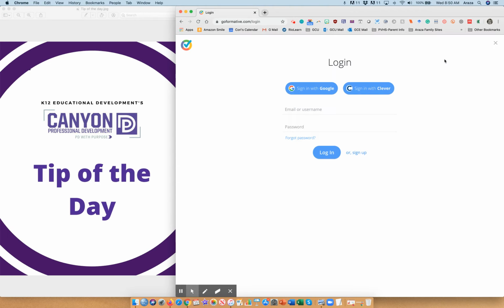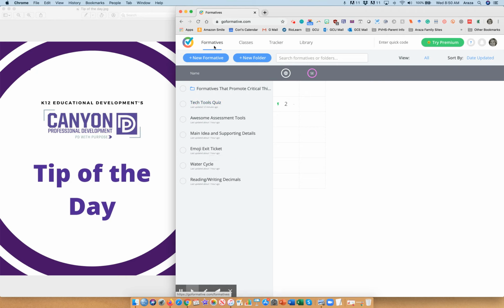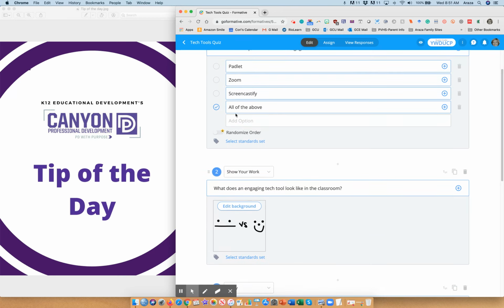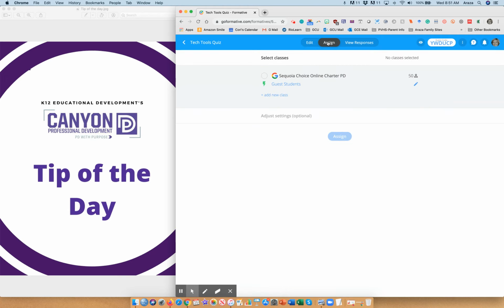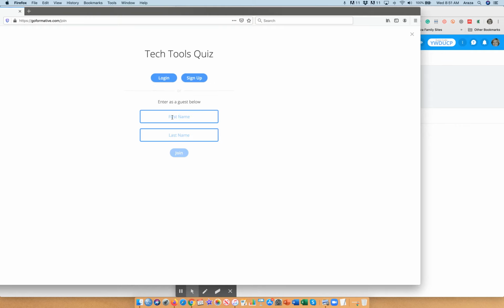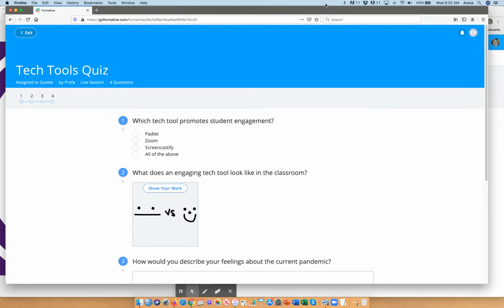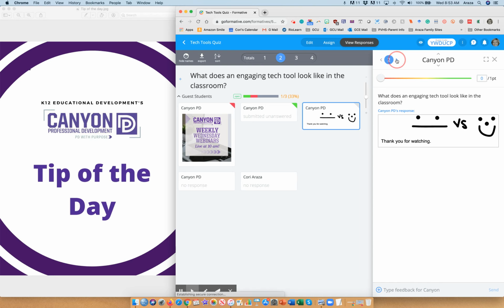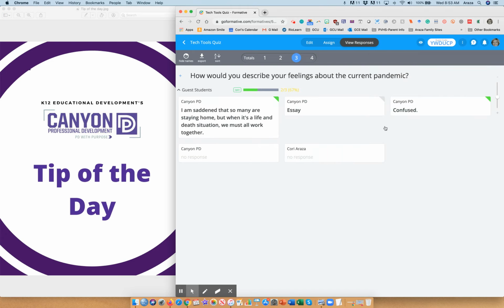Tip on Demand: Assessment Tool (Featuring GoFormative)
Tip on Demand: Assessment Tools Online (featuring GoFormative)